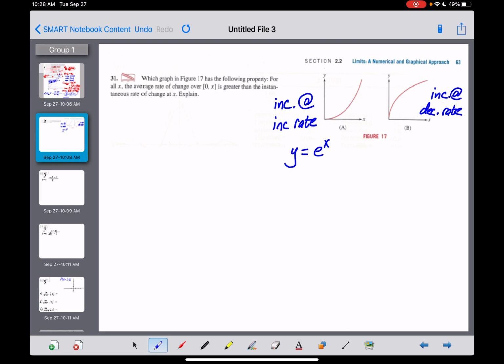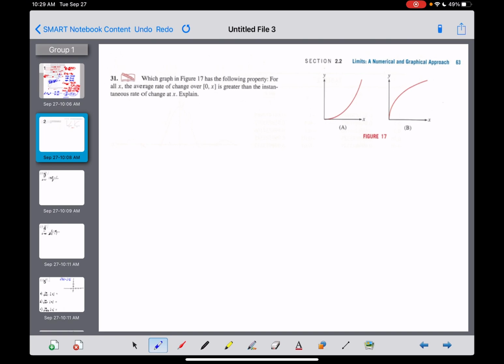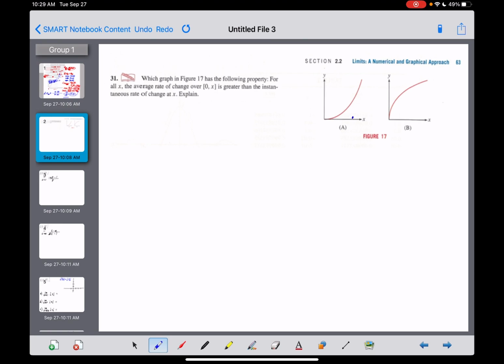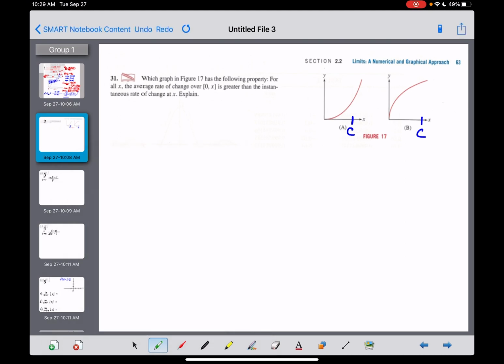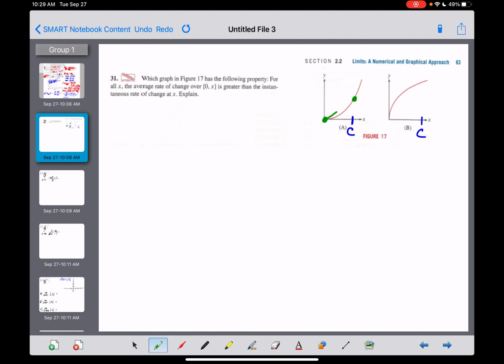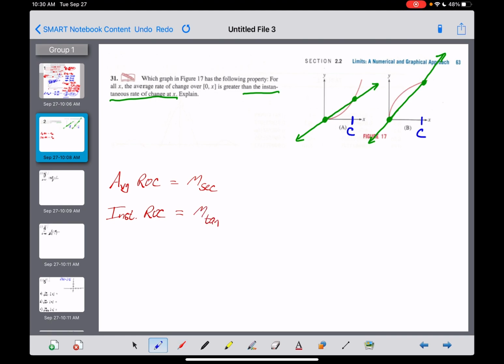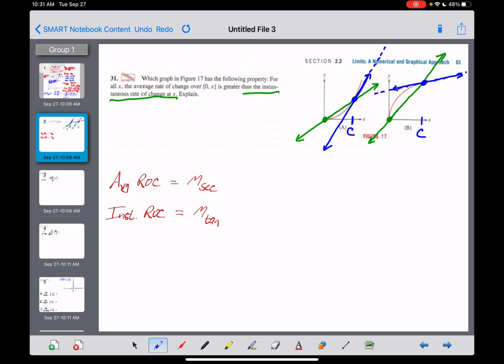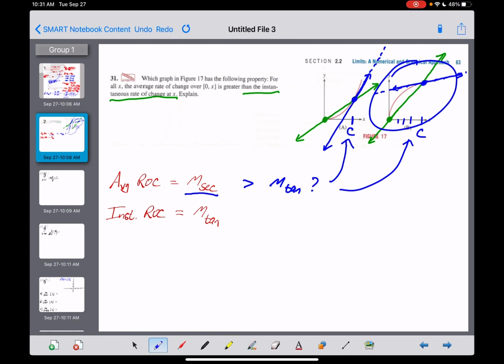AP Calc - 2.1.31